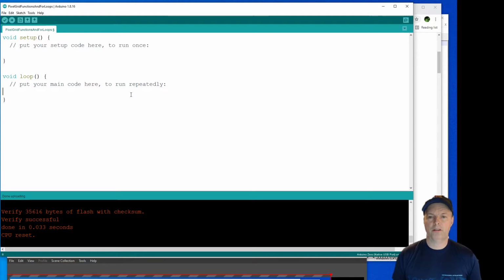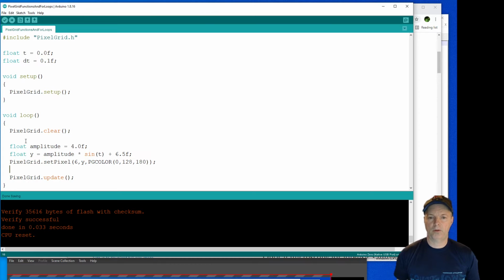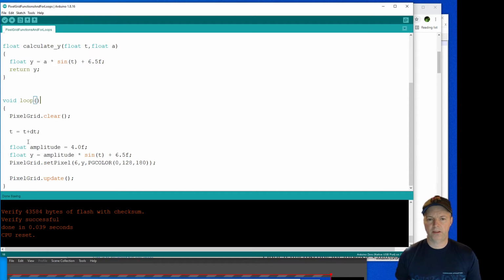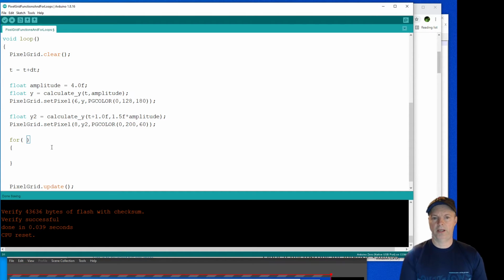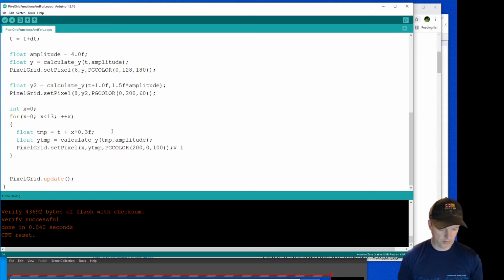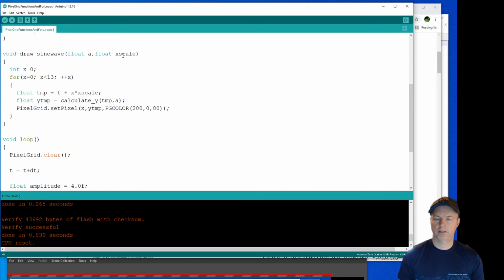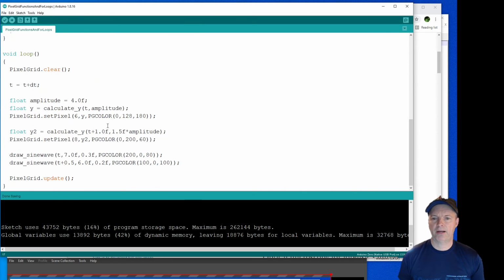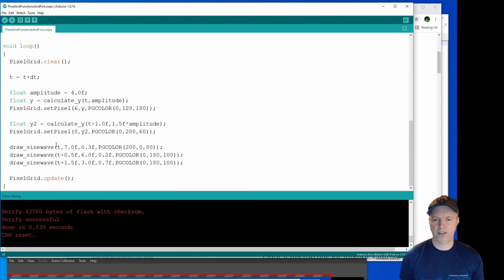Learn C++ with PixelGrid - Functions and For Loops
This video shows how to write your own functions and use the for loop in C++.